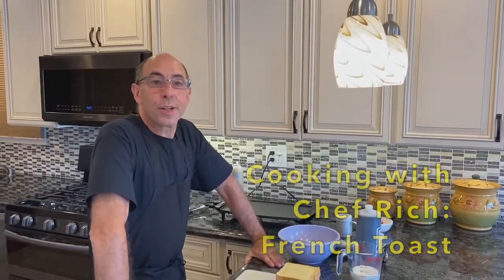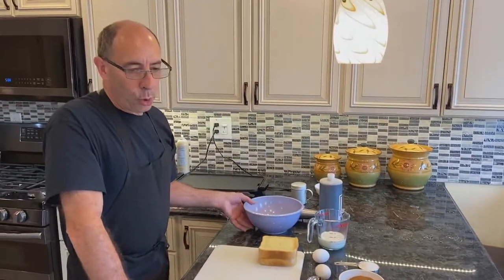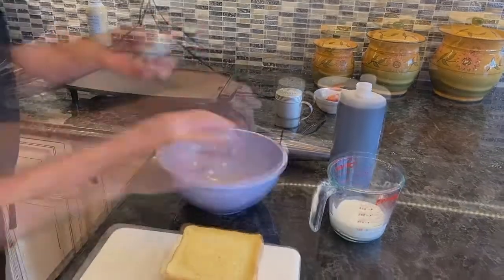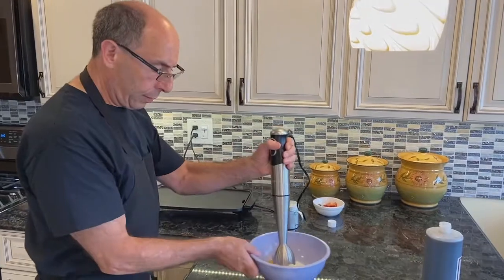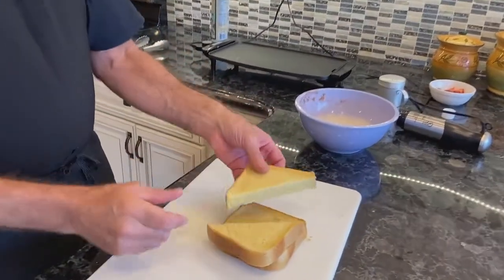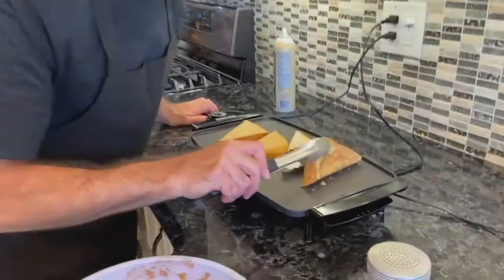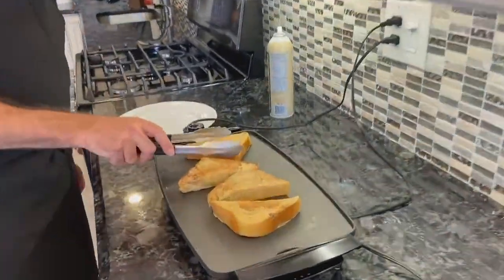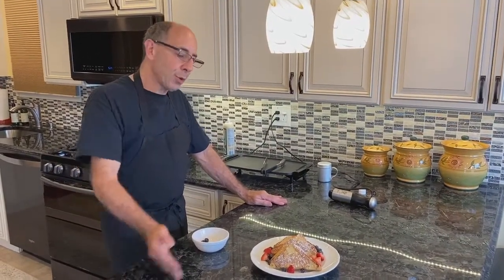Cinnamon Vanilla French Toast | PERFECT and PACKED with Flavor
Classic French Toast, made easy.
Ingredients:
2 pieces Texas Toast
2 Eggs
2/3 Cup Whole Milk
1/3 Cup Sugar
1 Tbsp. Vanilla
1 tsp Cinnamon
Cooking Spray
Mixed Berries - Optional - For Garnish